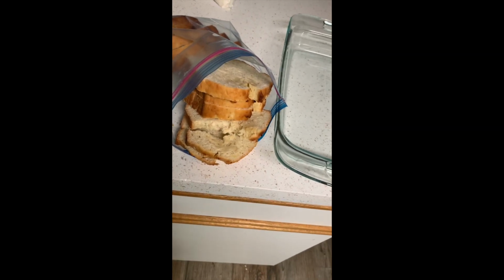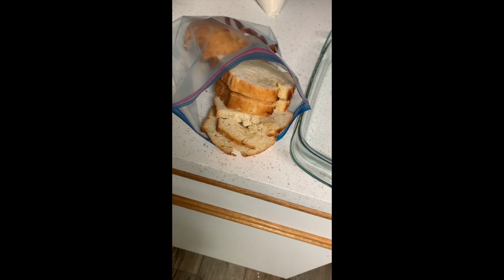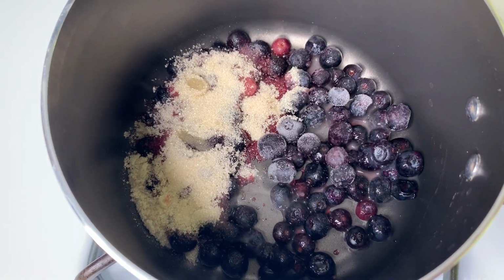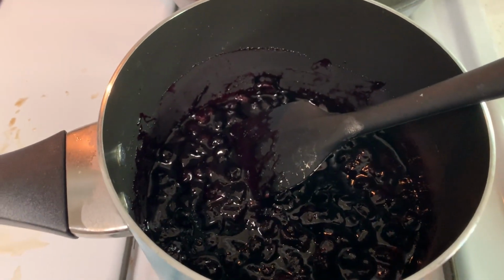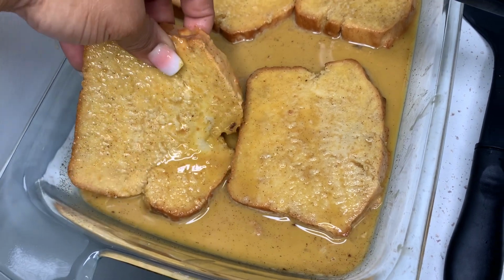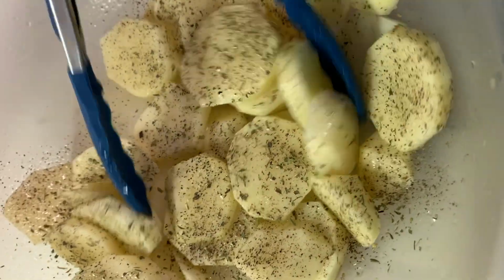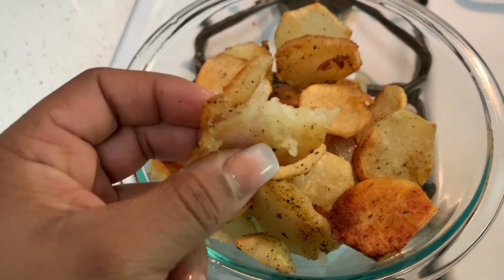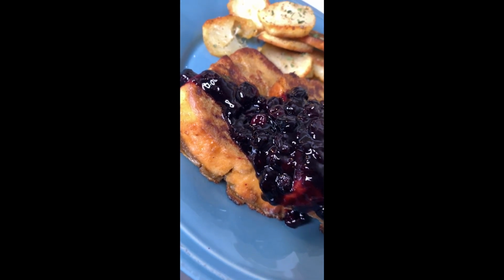Blueberry French Toast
More tips on breakfast. Want to impress someone? Wife or girlfriend? Vice versa, maybe? You're once again: In the right place. We're making another small, quick video, about how to create french toast with blueberries.
This was made for a special friend of ours!